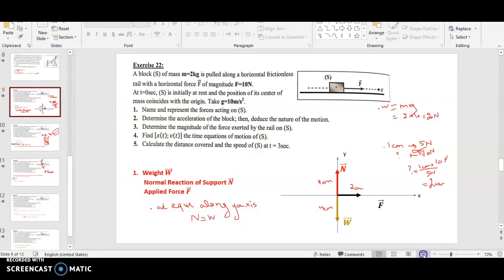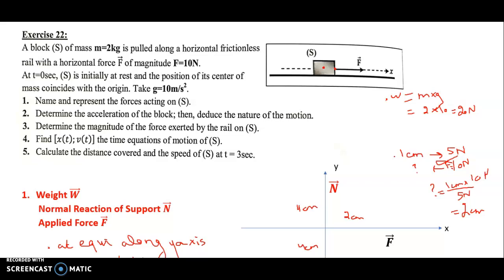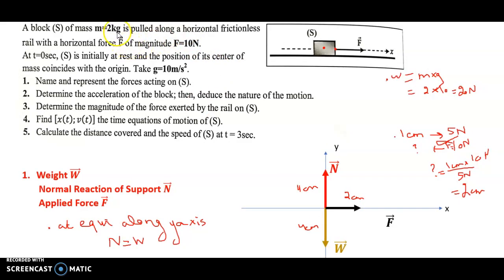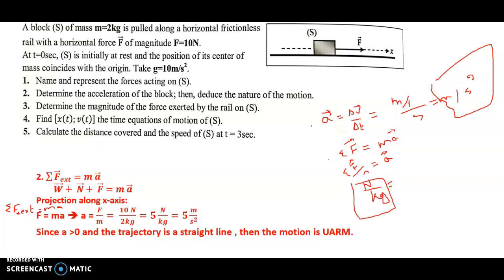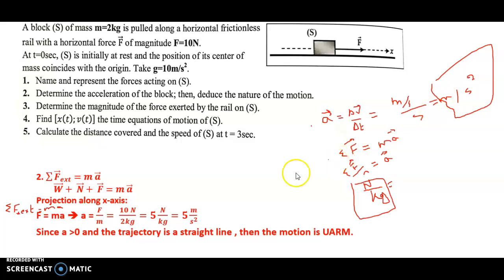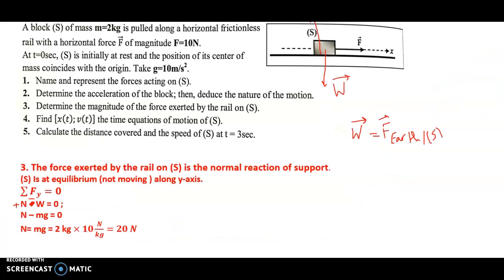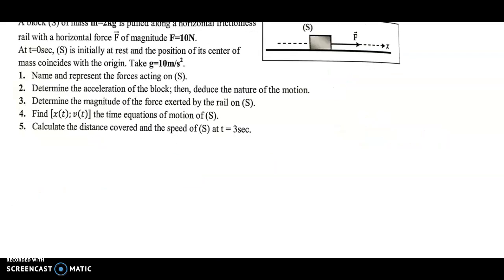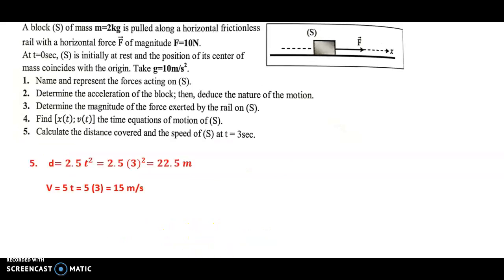RHS- 10 regular - Newton's Second Law - Ex 22